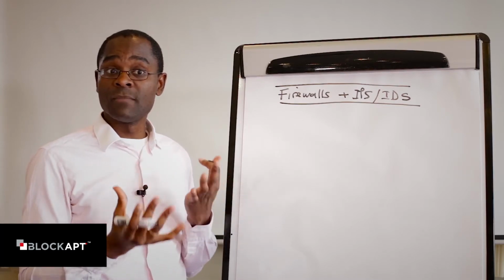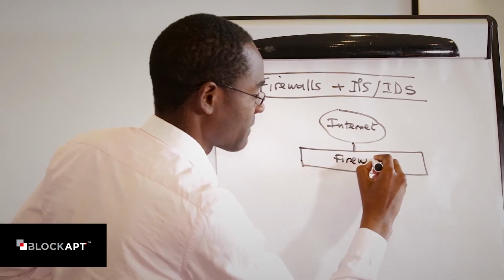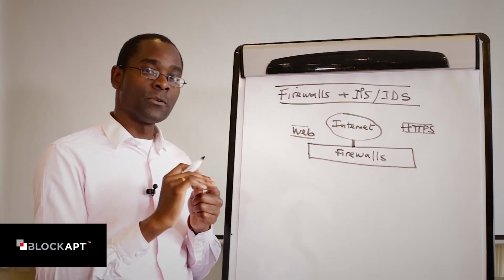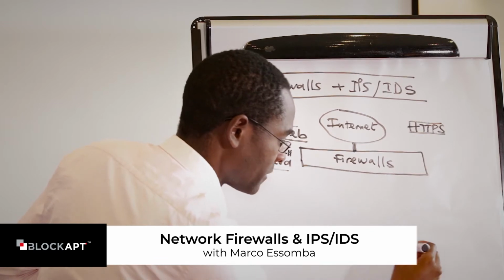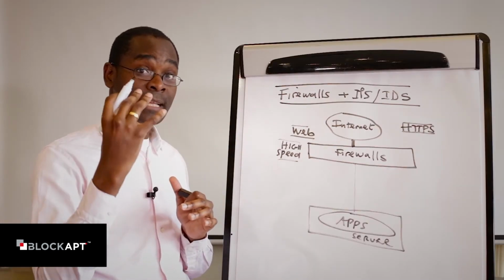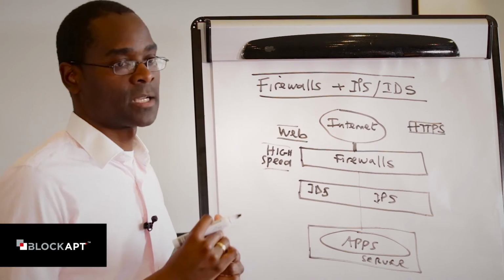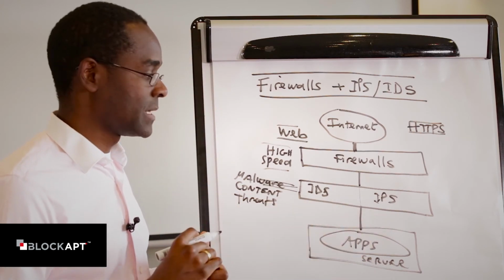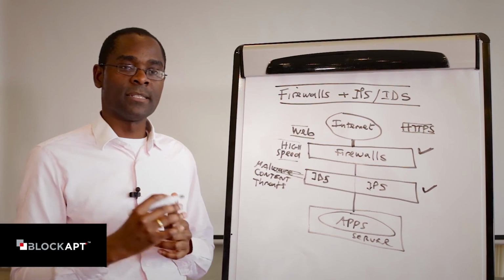Protect cloud or on-prem networks with IPS/IDS Explained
Learn how network Intrusion Detection System (IDS) and Intrusion Protection System (IPS) are essential to the protection of networks in the cloud or on-premises. An IPS is designed to identify suspicious & malicious activity through network traffic and block it. An IDS on the other hand will monitor and discover whether your network is being attacked and generate alerts - but without taking action.

Marco Essomba, Founder & CTO @BlockAPT, is a Certified Application Delivery Networking & Cyber Security Expert with an industry leading reputation. He was nominated as top 100 Global Twitter Influencers to follow for 2022 by Engati.